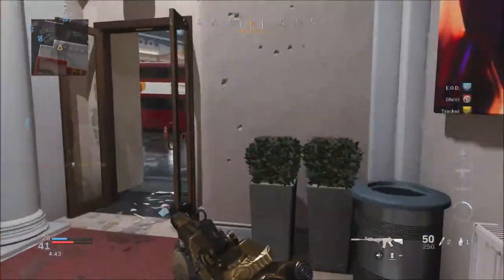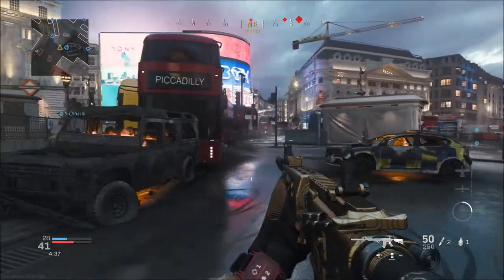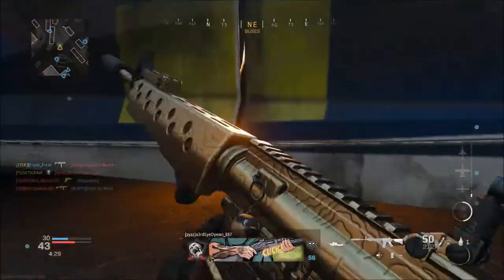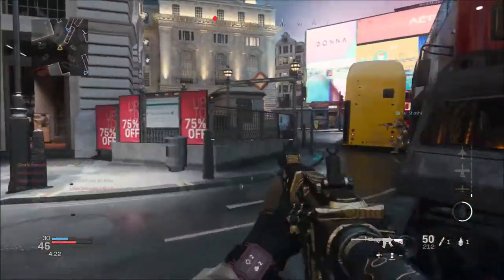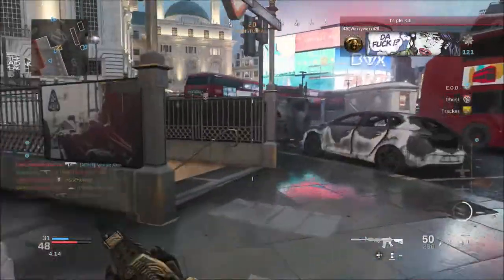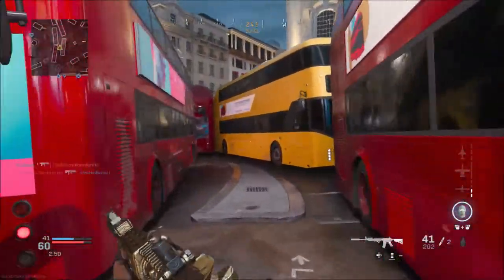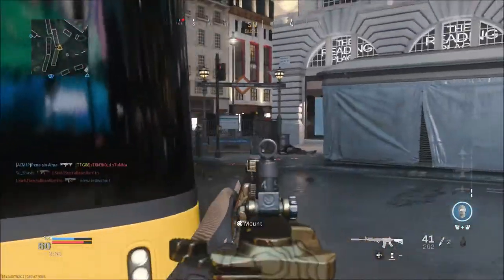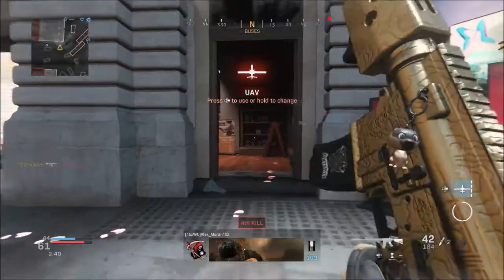🔫Attachment Changes Black Ops Cold War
Attachments will be changing a bit in black ops cold war. It seems like it will be a welcomed change if it really works.